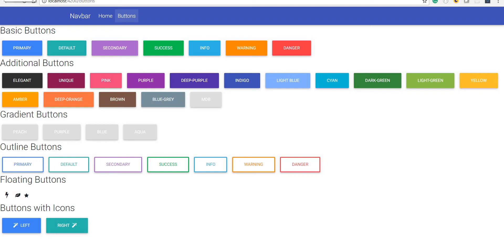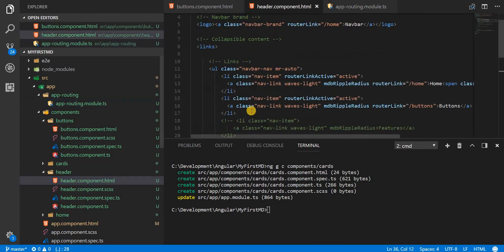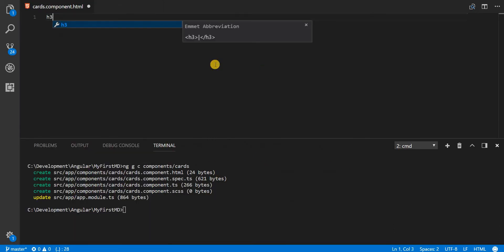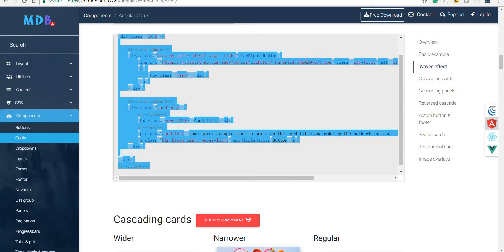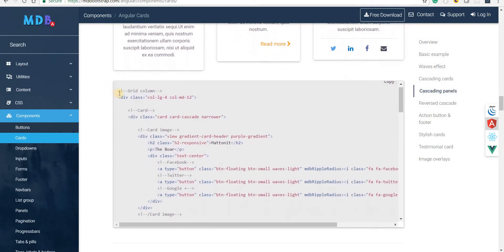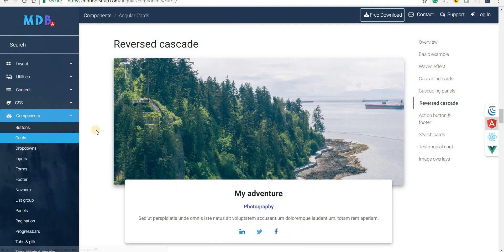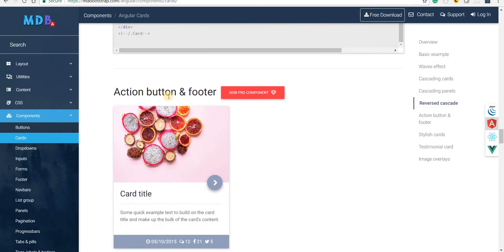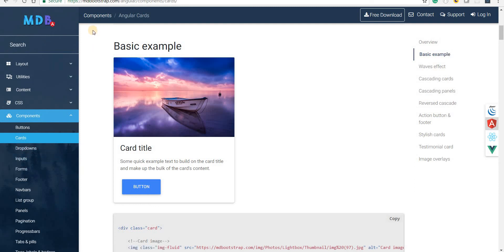Angular Training Part 7 - Adding Cards from Material Design Bootstrap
In this video, I'm gonna talk about different types of cards that are available as a part of the MDB Package